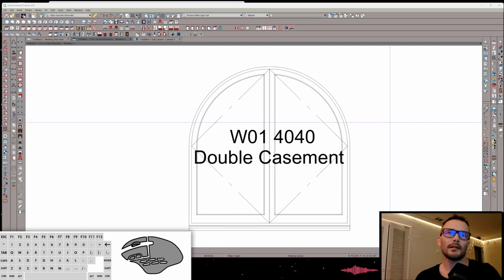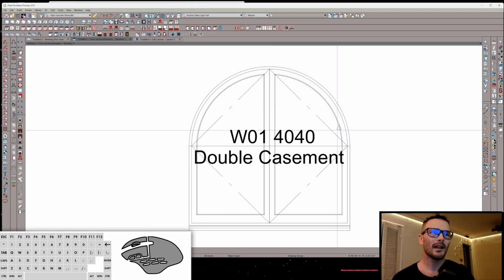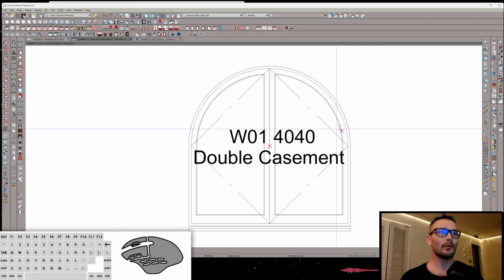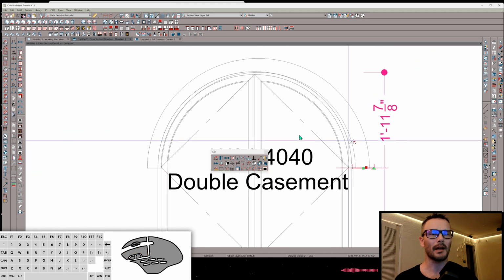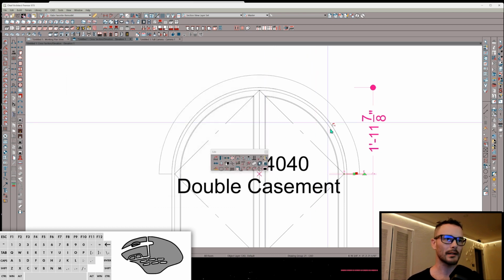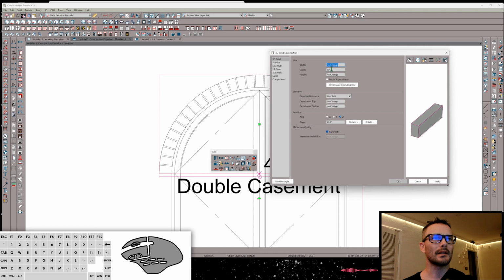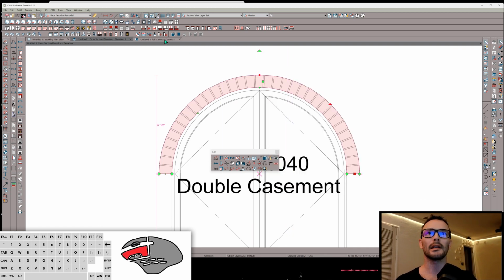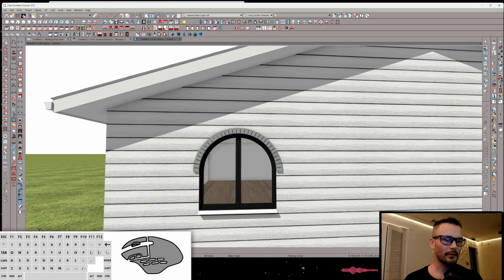CA SHORTS-Rowlock Arch in Chief Architect X15